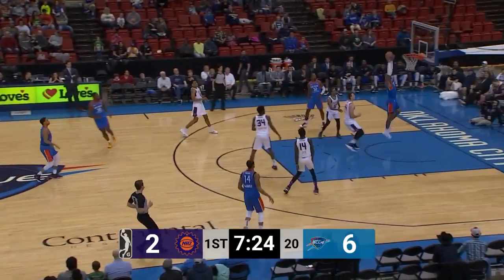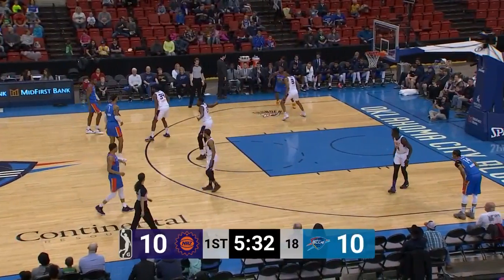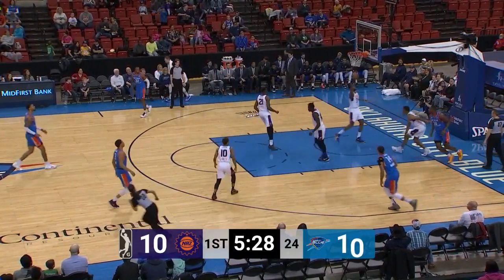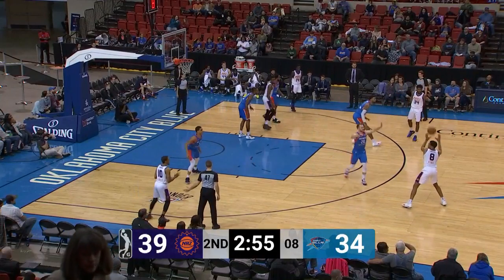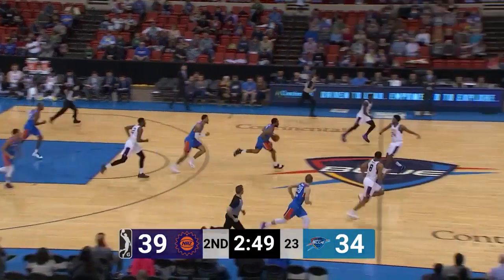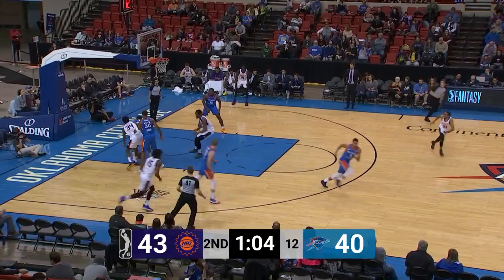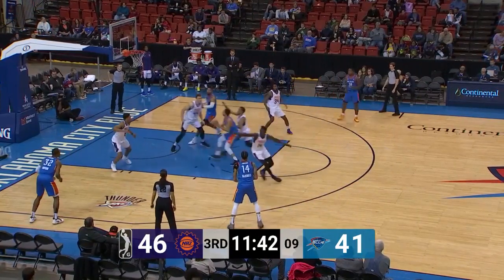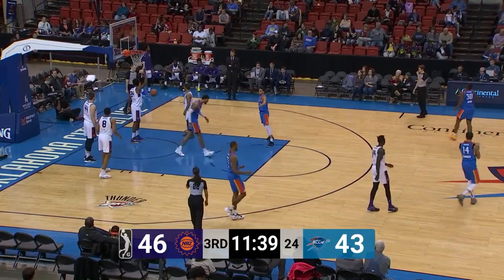Richard Solomon (15 points) Highlights vs. Northern Arizona Suns